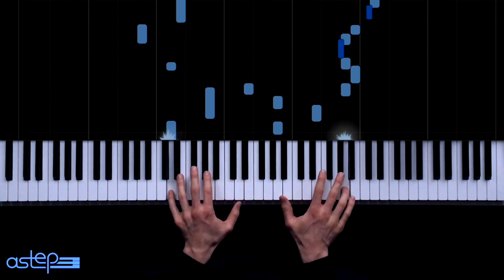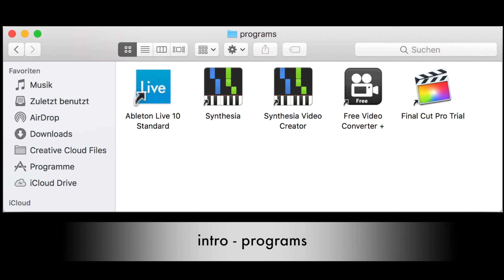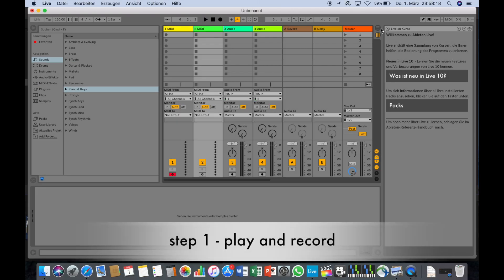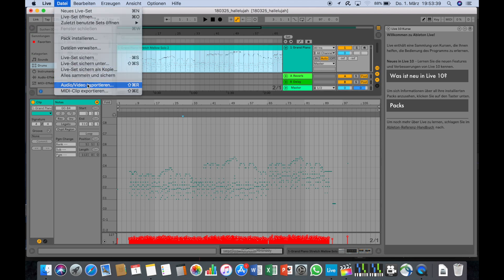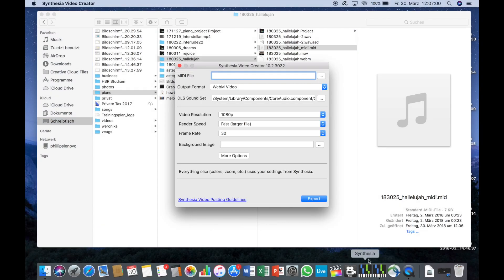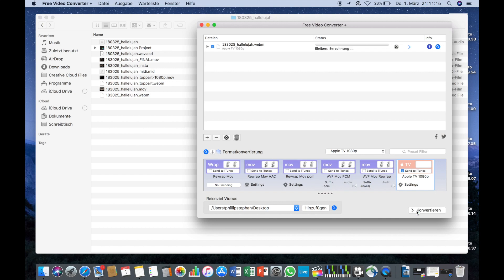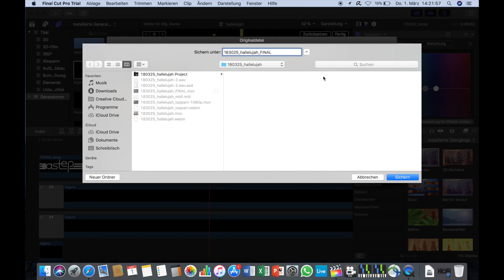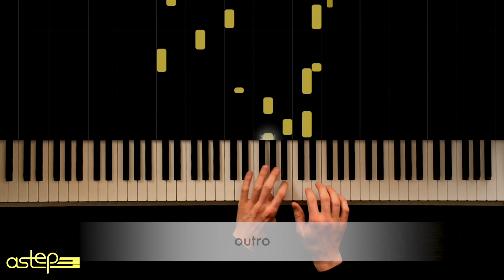How to make a Synthesia piano cover (Basics) - Tutorial by Gustav Astep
Hello my friends. I hope this tutorial helps some of you to create your own cool piano video! I spent a lot of time making this video as understandable as possible so I hope it will help you out. I guarantee an answer to every question.

I don't make a lot of money with this tutorial so if you would like to support me, you can become a Patron (see link below) or donate to my PalPal: - Every small donation helps me create more tutorials like this, as it allows me to spend less hours at work and more hours creating helpful videos :)

Video structure:
0:13 : intro - setup
0:57 : intro - programs
1:54 : step 1 - play and record
2:35 : step 2 - export audio & midi
3:04 : step 3 - create synthesia video
4:41 : step 4 - editing in final cut pro
6:28 : outro

(Scroll down, under ''more apps'' and ''older versions'')

All the music appearing in this video is taken directly from my covers, which were not composed by myself.

See which equipment I use